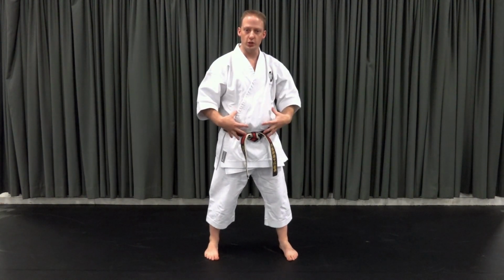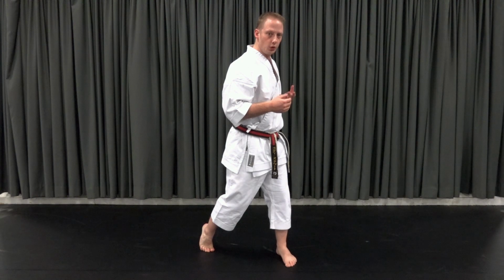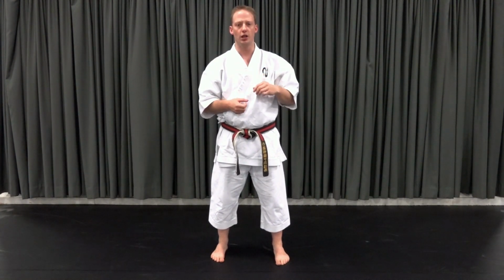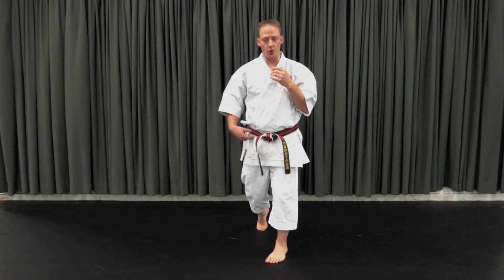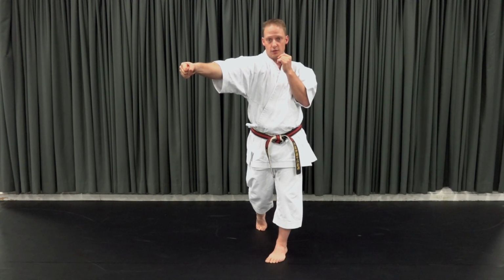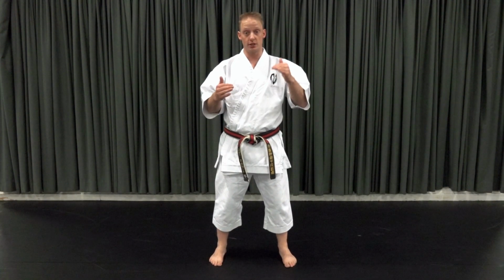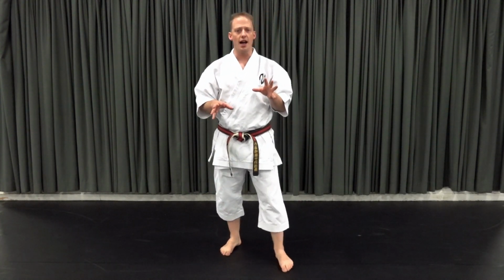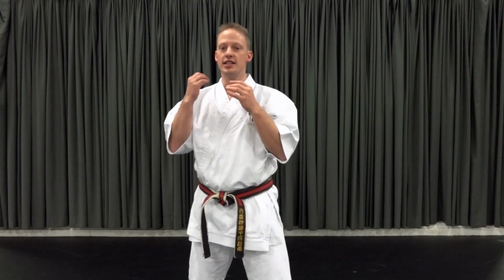KU Quick Tips - Building Power from the Ground Up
In this KU Quick Tip, I look at the sequence of activation through the body when generating power. Starting at the floor and working up through the legs, hips, shoulders, and into the impact tool, we want to foster a fluid wave in the body from the ground up, culminating in the transfer of energy to the target.

Consider how the muscles of the legs work in conjunction to drive hips forward, thus starting the initial rotation:
Calf contraction to extend the foot drives the knee forward;
Quadriceps contraction to extend the lower leg at the knee straightens the leg and propels the hip;
Glute contraction extends the upper leg at the hip ensuring that the direction of motion of the hip is forward and not up.

Now with the hip being driven forward, that energy is connected to the upper body through the core:
A rotation in the core provides supplemental energy at the start of the motion to bring the hip forward;
Now here is the tricky part that may require some thought and sensory visualization, the action in the core responsible for pulling the hip forward is the opposite rotation to what is required to pull the same side shoulder forward. AND that same action will tend to cause the hip to move backwards again. This is often called a counter rotation and is essential to the delivery of the technique. However, it should not result in the hip moving backward. Here again, the role of the legs is key. At first the legs start the motion by propelling the hip forward, but at that point they serve to anchor the hip, holding it forward while the counter action in the core takes over to drive the shoulders forward. All of that energy to drive the shoulders forward must not be lost, even partially, in a backward rotation of the hips, so the legs are critical here. At this point, practitioners typically have no trouble maintaining the quadriceps involvement, but often neglect the push from the glutes and/or calf.

As the rotation of the upper body is taking place, the shoulder is moved into a forward position, the arm is extended, and then the impact tool is tensed and prepared.

We have, then, the legs propelling the hip forward (aided by the core), the core propelling the upper body into the rotation, and the shoulder and arm extension against the base of the upper body.

Looking at it the other way around, the impact tool is supported by the arm, which is supported by the forward extension of the shoulder to direct force back into the upper body rather than tending to push the shoulder joint out of place behind the torso. The upper body is supported from a backwards rotation by the action in the core. That action in the core pulls on the hips as its base and relies on the hips being anchored by the push from the legs. The legs in turn are supported through extension into the floor. All the way from the hand to the foot, the force is aligned through every supporting body part to the floor.

Cody Stewart is a martial arts instructor of Koryu Uchinadi Kenpo Jutsu under Hanshi Patrick McCarthy. KU is a style of karate that utilizes impacting, clinch, throws, chokes, joint locks, and groundwork within a traditional Japanese budo framework. Emphasis is on civil self defense against habitual acts of physical violence (HAPV) and how all of the defensive themes are embodied in kata movements.